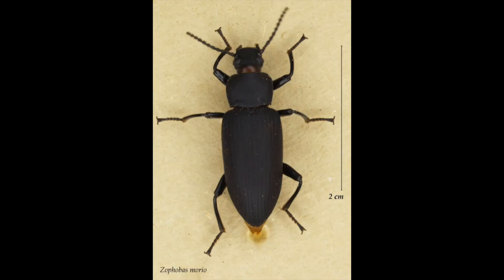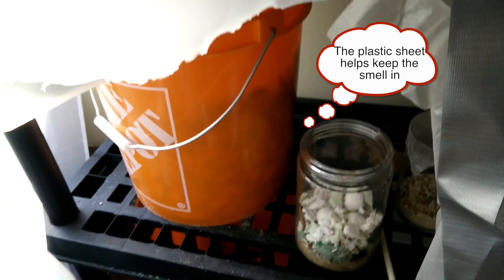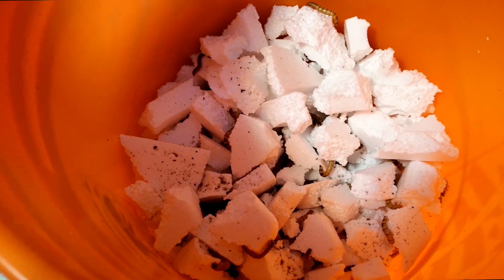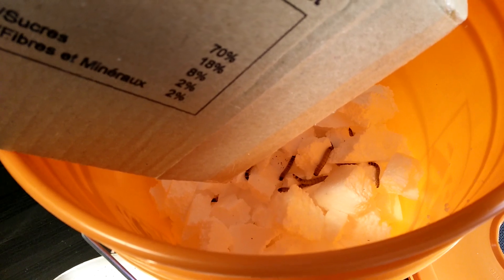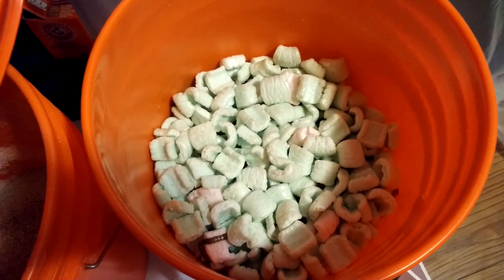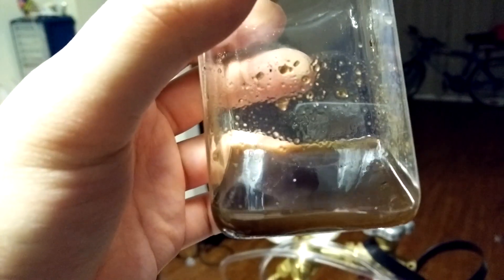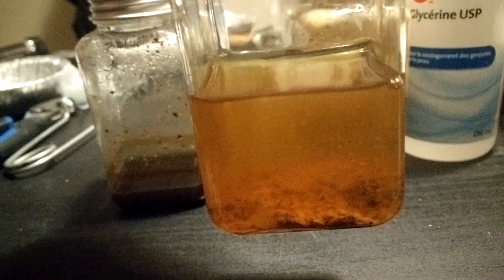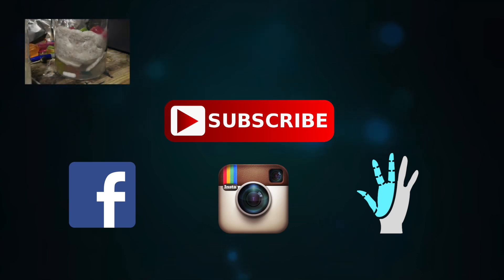Turning styrofoam into dirt 2: digestion chamber build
This video is an update of my last styrofoam worms video. If you haven't seen that one, here's a
In this video I show off the progress I've made on this project and the construction of what I've called my styrofoam digestion chamber which uses a species of beetle larva to break down styrofoam in a couple of weeks to months, rather than hundreds of years.